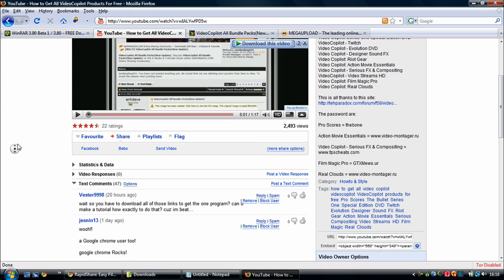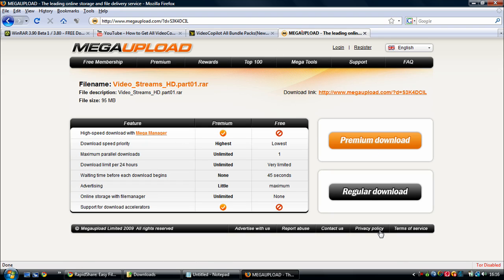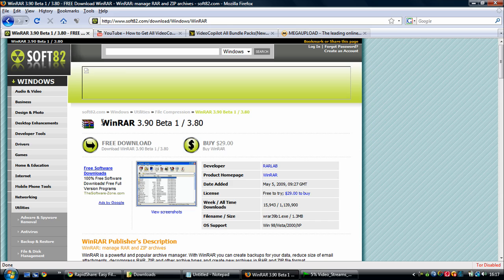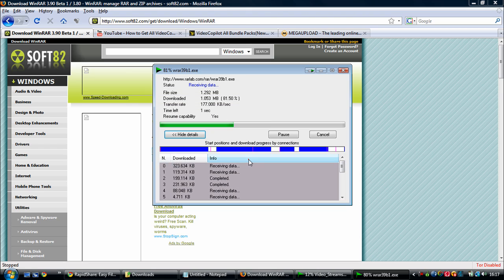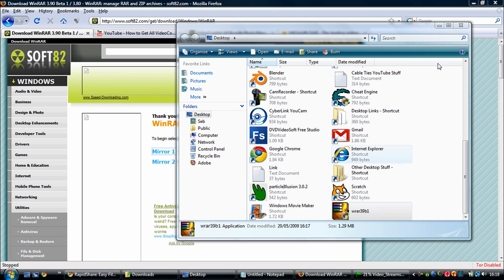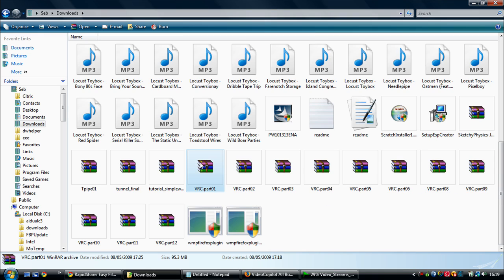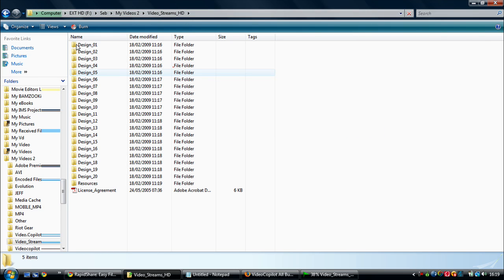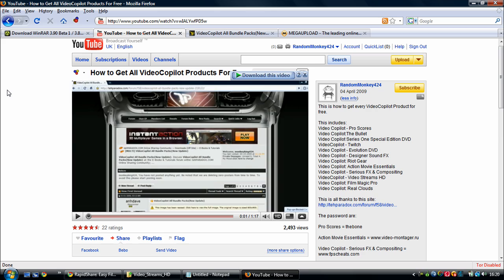Video Copilot Download for Free Tutorial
READ DESCRIPTION

I AM NOT RESPONSIBLE FOR WHAT HAPPENS TO YOUR COMPUTERS EVEN THOUGH NOTHING IS LIKELY  TO HAPPEN

SO DON'T BE WORRIED NOTHING IS LIKELY TO GO RONG!

This is how to download Video Copilots products for free because on my other video people have been asking me how to do this and now I'm doing a tutorial on how to do it!